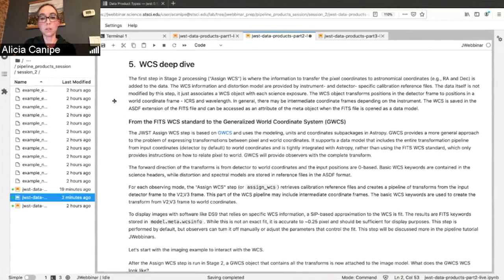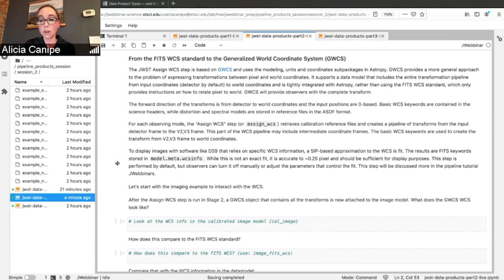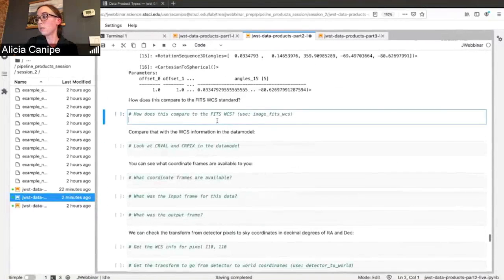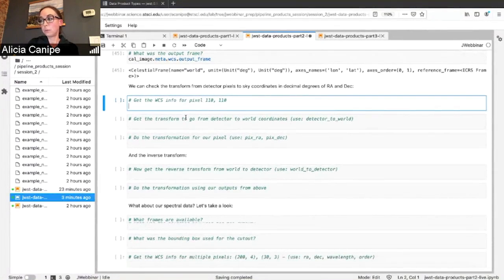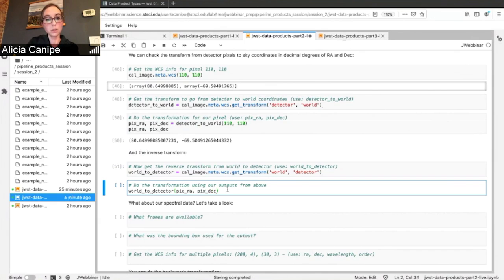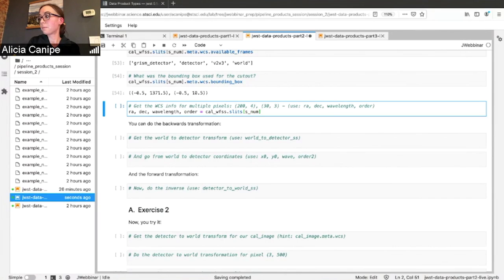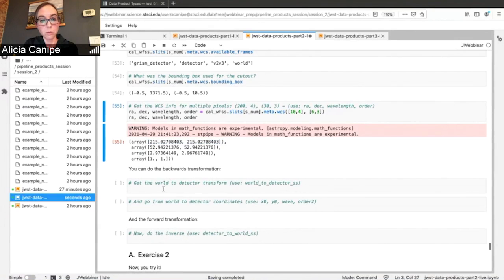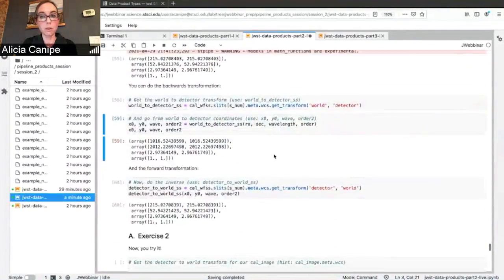Pipeline Data Products: Using WCS with JWST from JWebbinar 1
This video from JWebbinar 1, "Pipeline Information and Data," walks you through a notebook to explore how JWST uses the World Coordinate System. This is the sixth video in the series. The other videos are:

1. Pipeline 101 - How To Get Started
2. Pipeline Overview
3. Pipeline Data Products
4. Pipeline Data Products: Uncalibrated Data
5. Pipeline Data Products: Calibrated Exposures